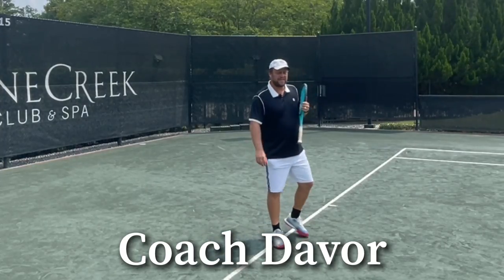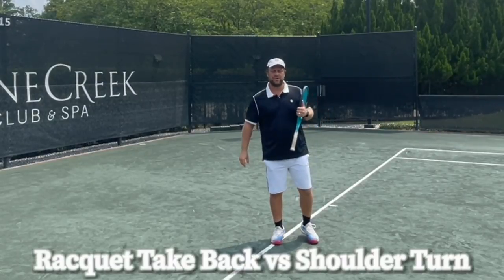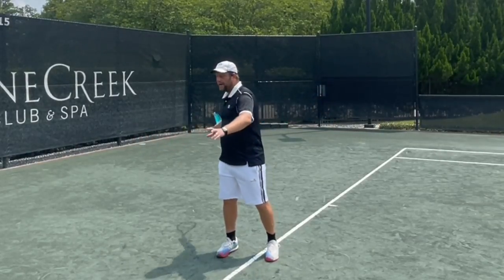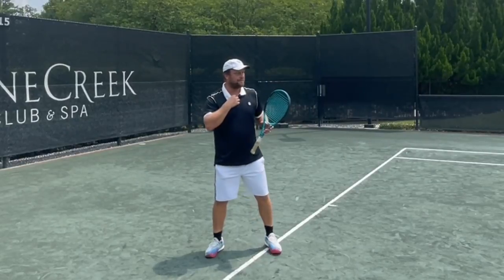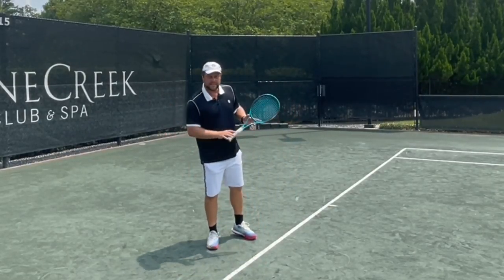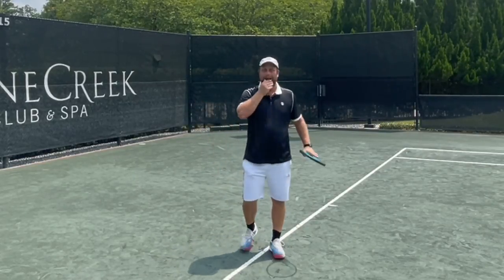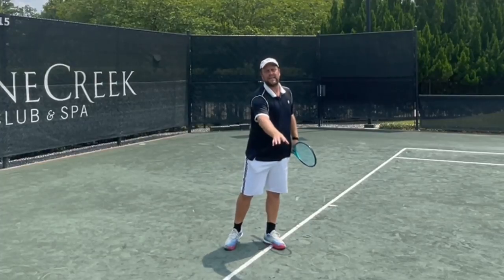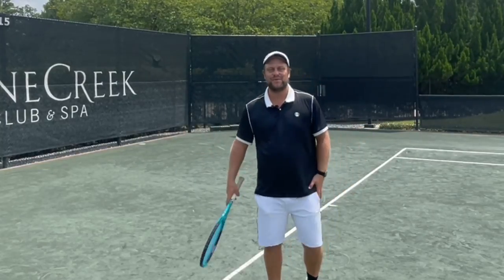Forehand timing- rACquet take back vs shoulder tuRn